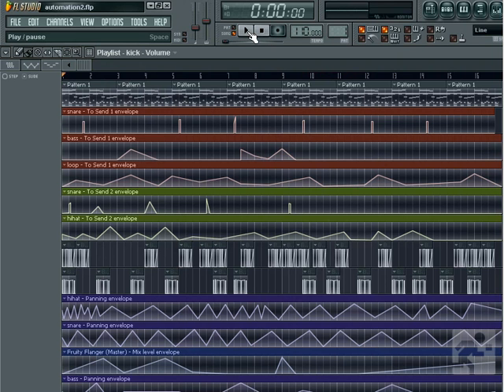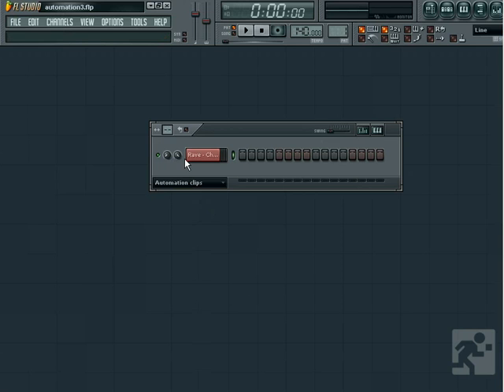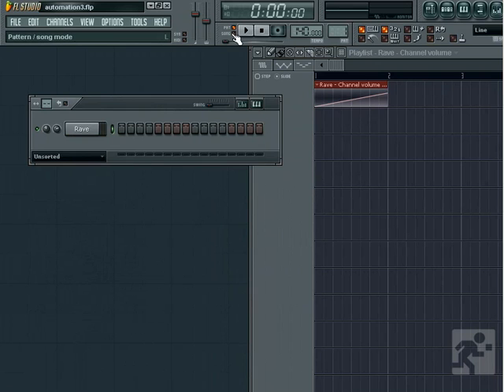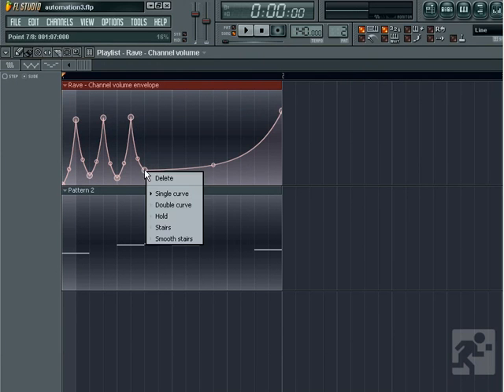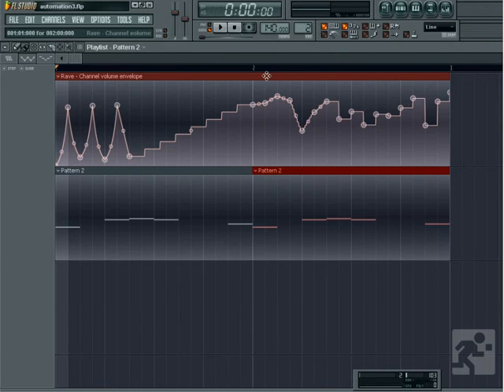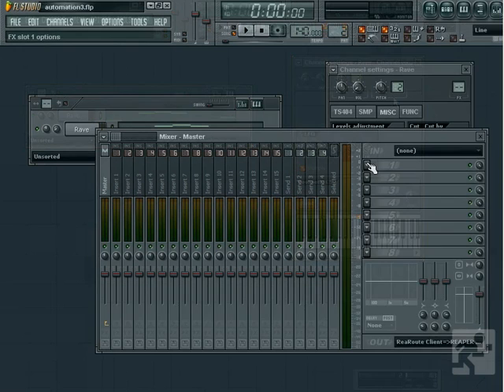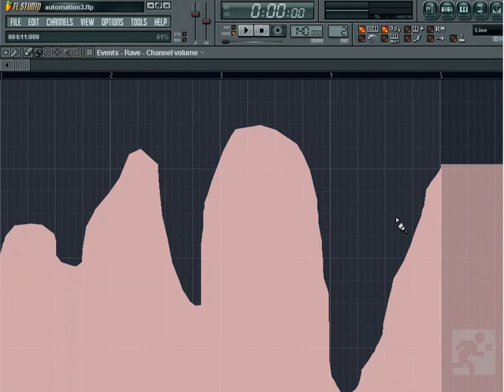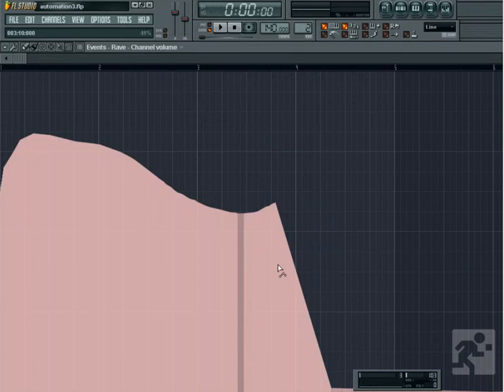15 Working with Automation Clips - FL Studio